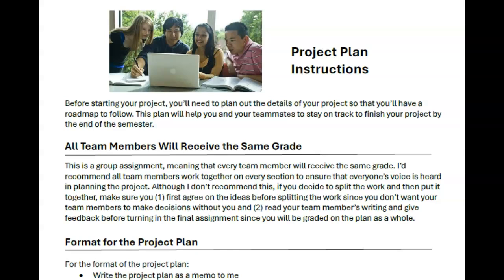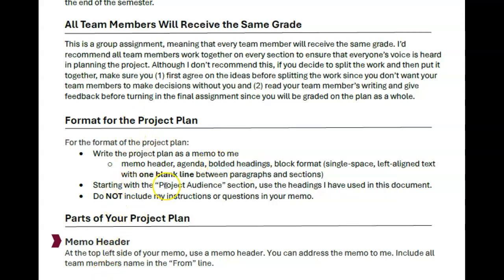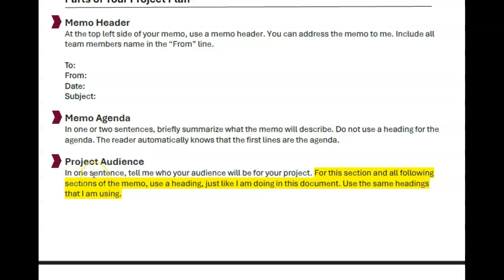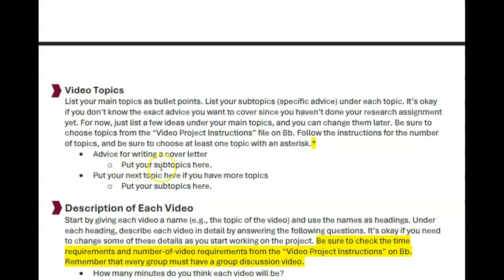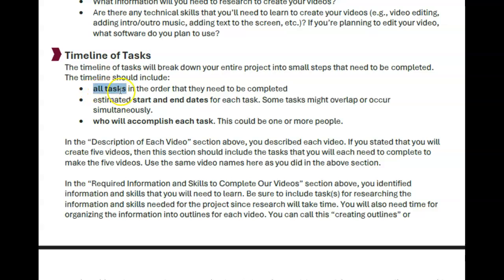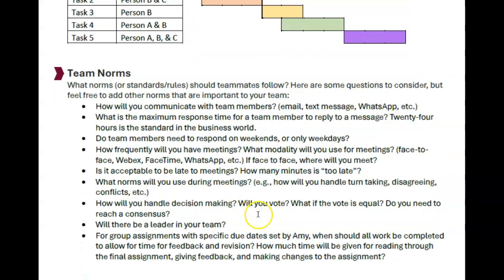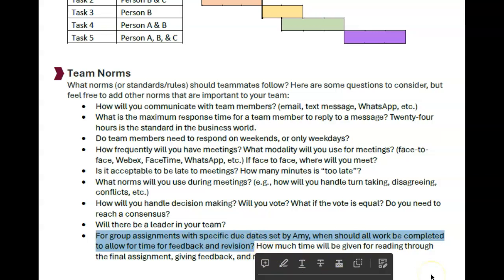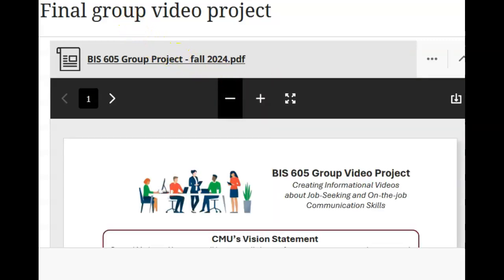BIS 605 project plan instructions